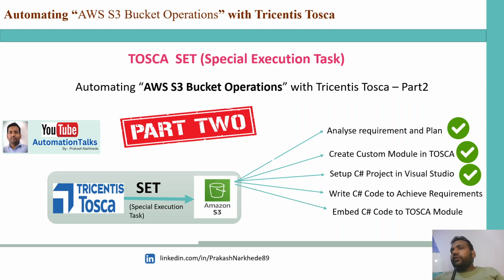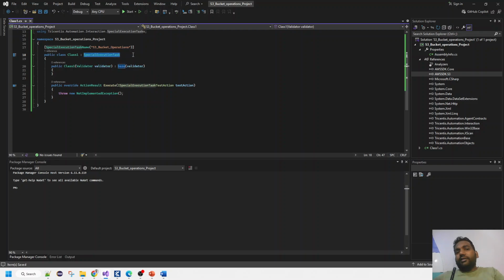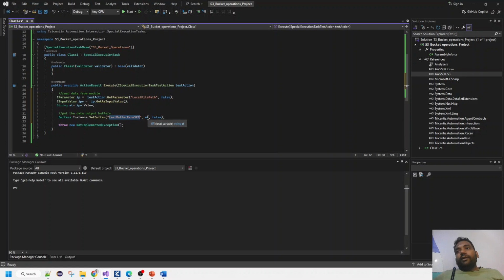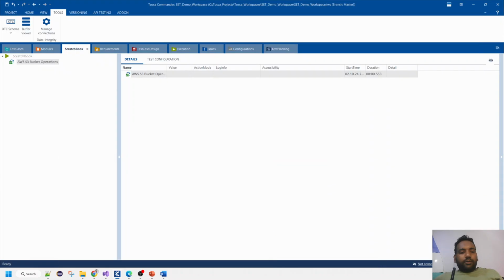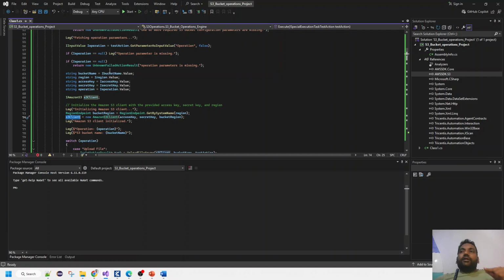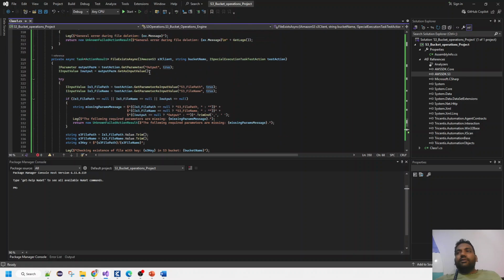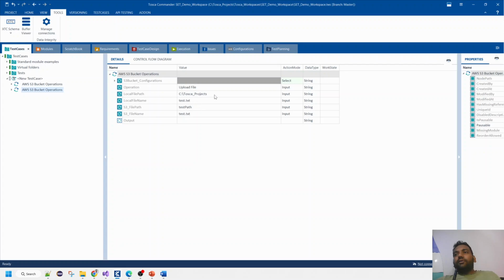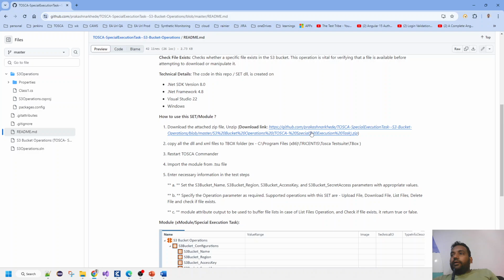3. AWS S3 Bucket Operations with Tosca: Part2 (Detailed Implementation & Integration)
In this video, I provide an in-depth tutorial on creating Special Execution Tasks (SET) in Tricentis Tosca. You'll learn how to execute these tasks, link C# code with Tosca custom modules, and leverage SETs for powerful automation. Whether you're new to Tosca or looking to enhance your automation skills, this guide covers everything from setup to execution.

What you'll learn:

Step-by-step guide to building and executing SETs in Tosca.
Integrating C# code into Tosca custom modules.
Tips and best practices for using SETs effectively.